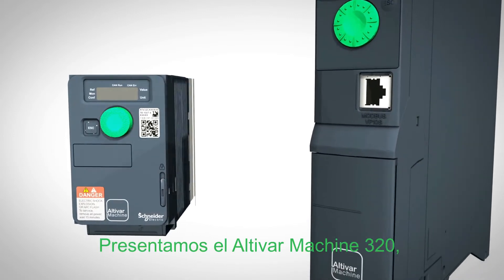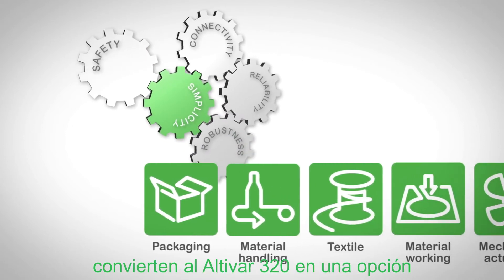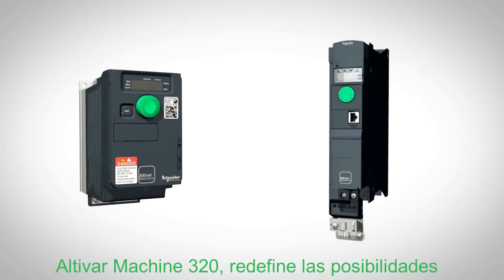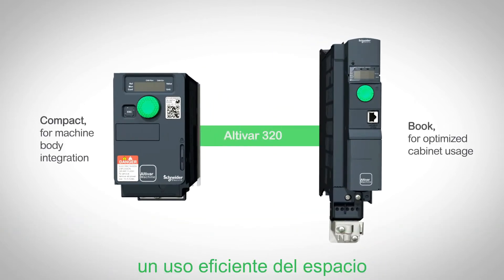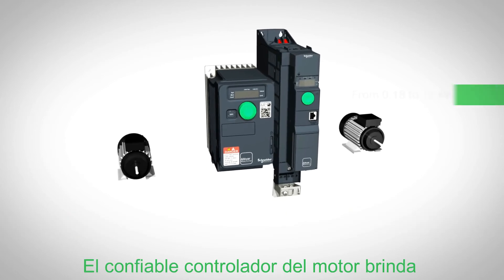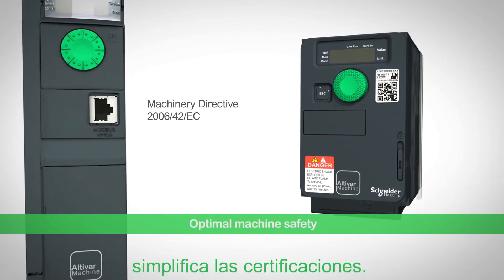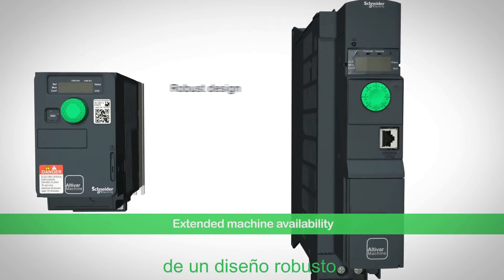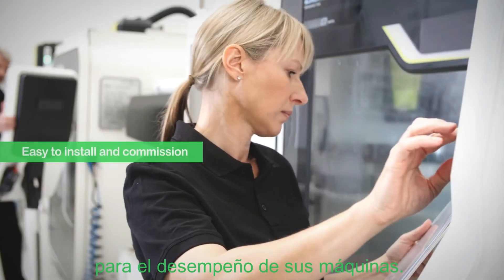Altivar Machine ATV 320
Conoce más acerca de Altivar ATV 320, quien establece un nuevo estándar en desempeño de máquinas. ATV 320 es eficiente, seguro y conectado. Compatible con máquinas simples y complejas de 0.18 a 15 kW (0.25 to 20 Hp)